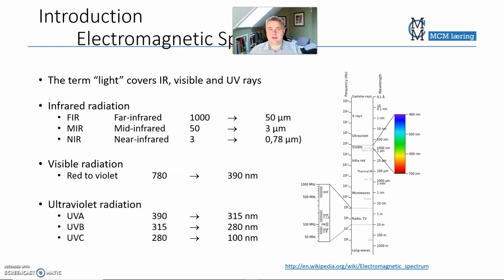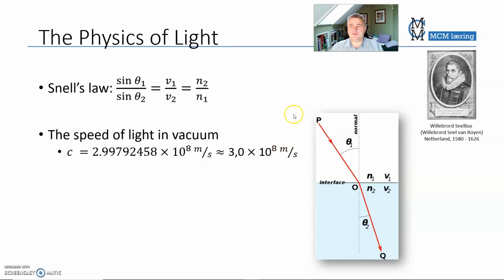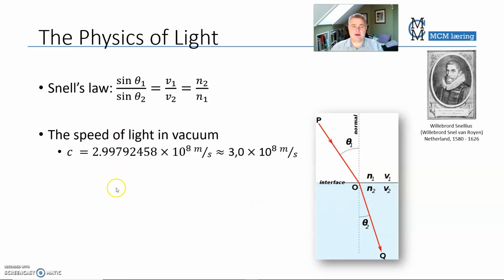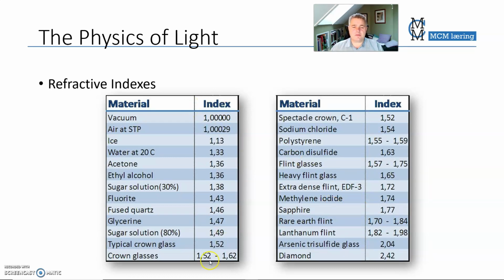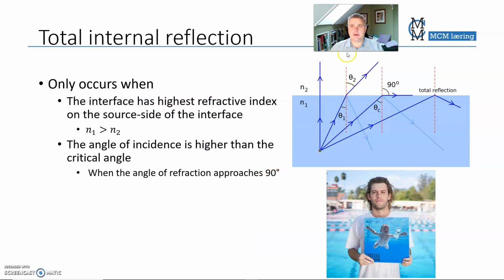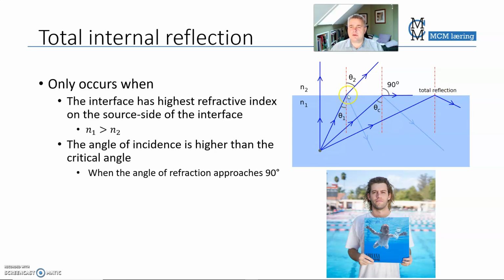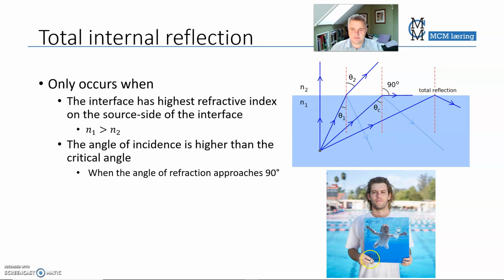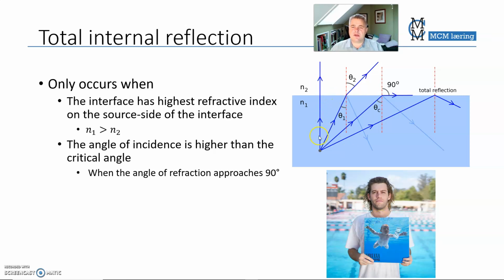MCM læring - Optical Measurement System 1